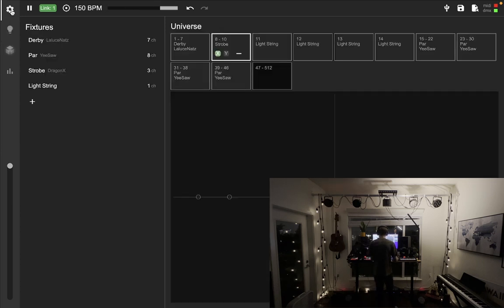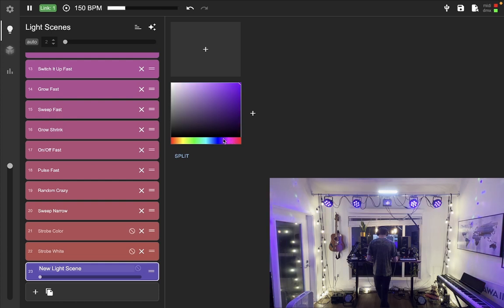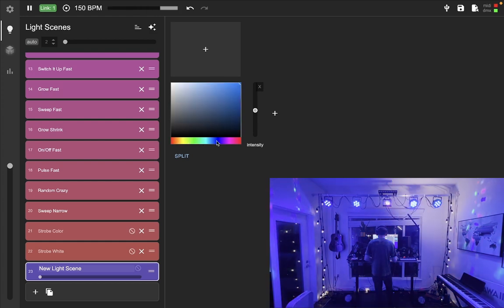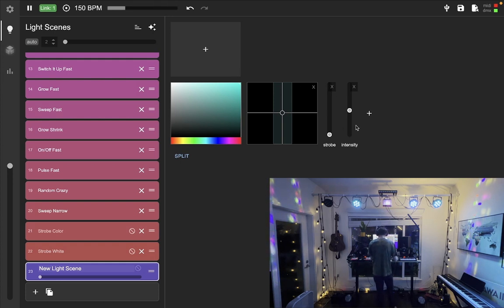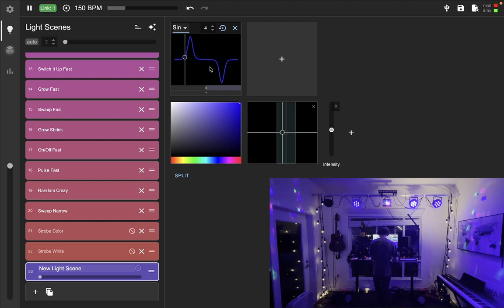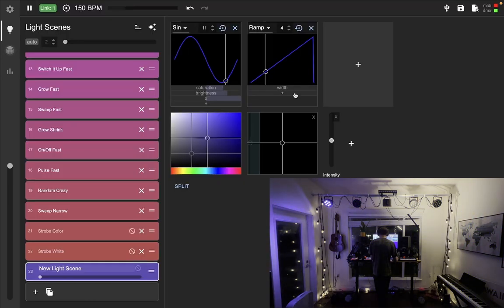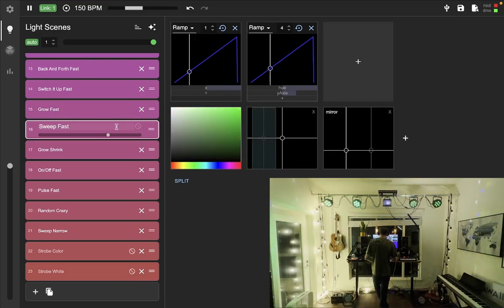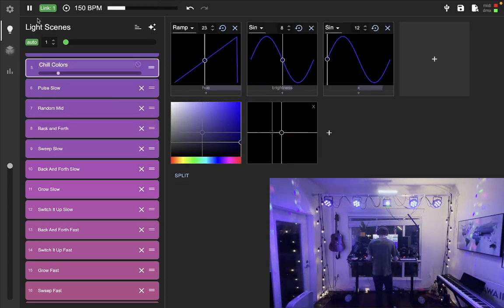Captivate Tutorial 3 - Light Scenes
Create light scenes with Captivate's intuitive controls. Configure Captivate to automatically cycle through scenes for you.